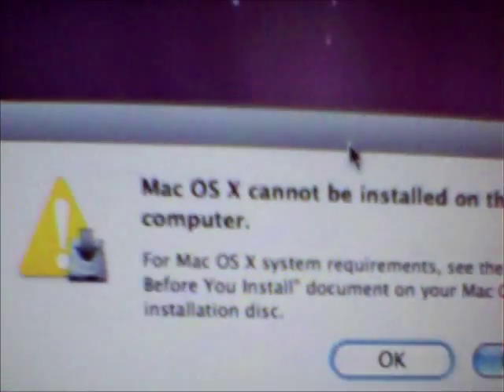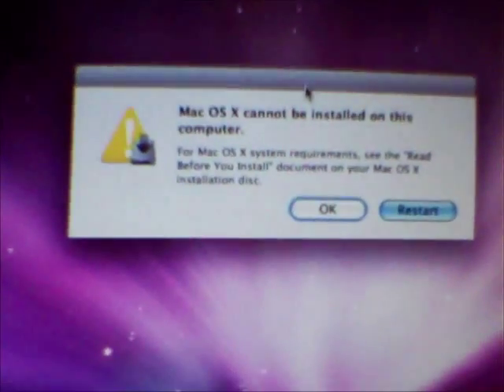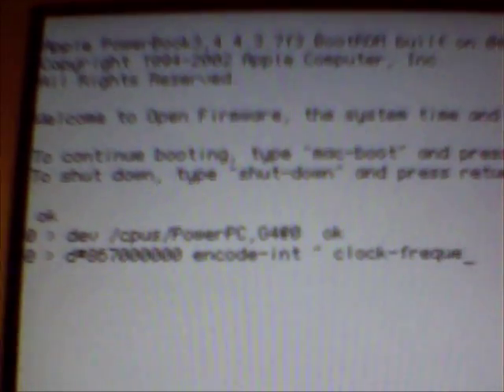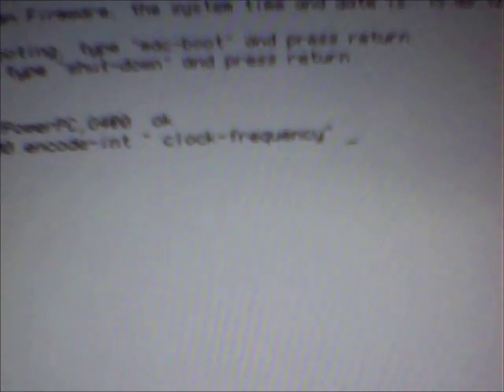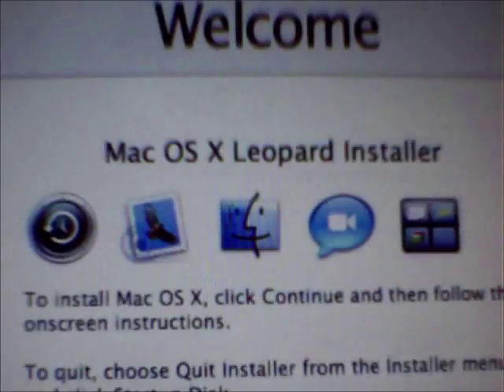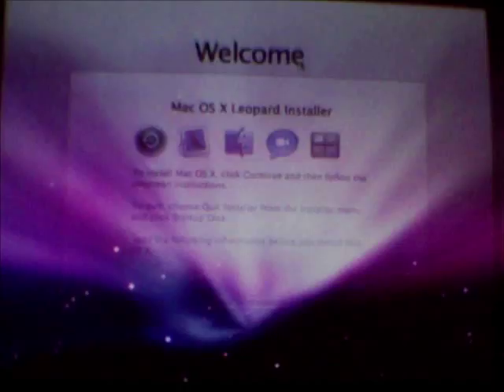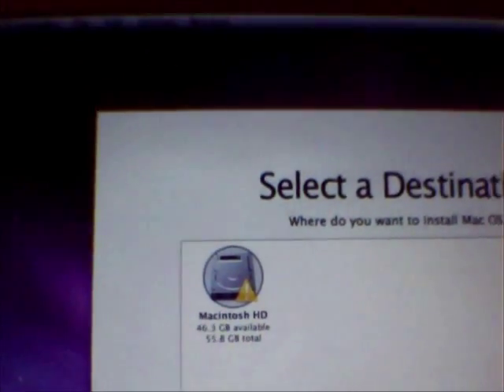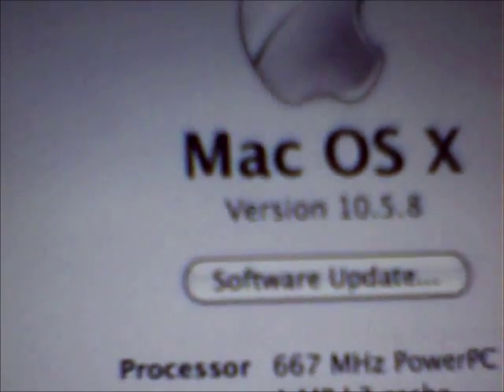How to run Leopard on unsupported G4 Mac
This is how to install and run Leopard on a Mac with a pre-867 Mhz PowerPC G4 processor. Here is the written instructions on how to do it.

1. Turn on the computer while holding Command, Option, O, and F keys. You will see a white screen with black text when the screen turns on.
2. Insert your Mac OS X Leopard DVD if it's not already in the drive.
3. In the prompt, type the following. Press Return after each line. It will say "ok" if the text you entered was correct.

dev /cpus/PowerPC,G4@0
d# 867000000 encode-int " clock-frequency" property
d# 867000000 encode-int " min-clock-frequency" property
d# 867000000 encode-int " max-clock-frequency" property

If you have a dual-CPU Mac, type

Be sure to type this both times, once for each CPU.

After you type these lines, type "multi-boot" (no quotes) and select the leopard install DVD. It should boot up and successfully load the installer. After it loads, click "Utilities" (in the menu bar) then "Disk Utility". You will need to format your hard drive because you cannot upgrade from Tiger. Click on your hard drive, then click the "Partition" tab. Click on the dropdown menu and select "One Partition" Name it whatever you want and click the "Options" button. Select "Apple Partition Map". Click apply. Now you just proceed with installation normally.